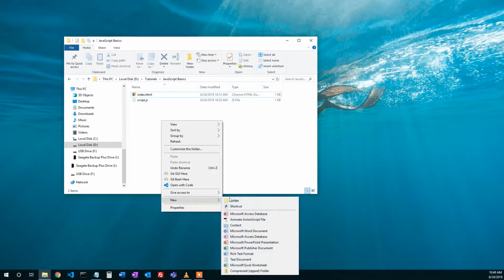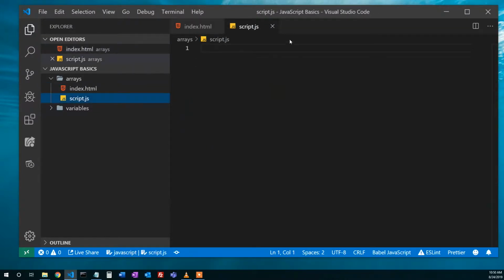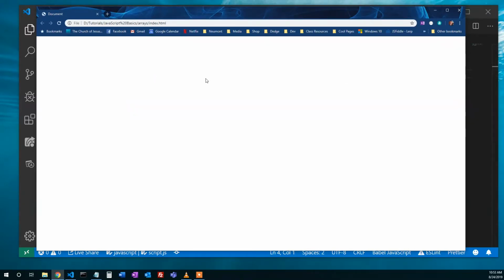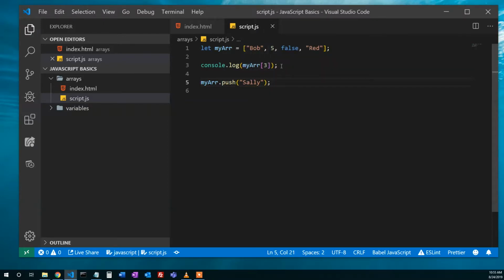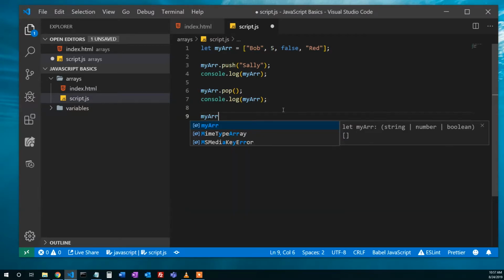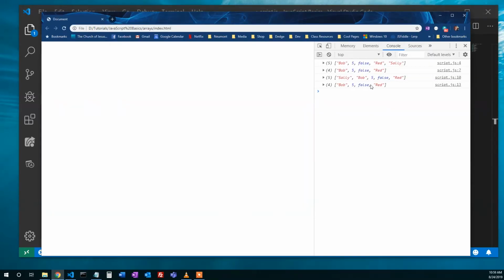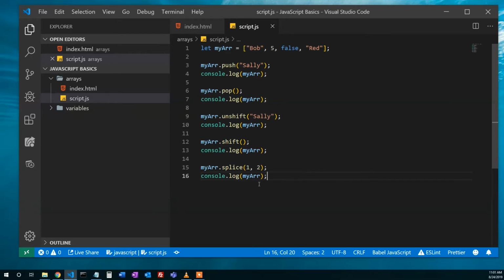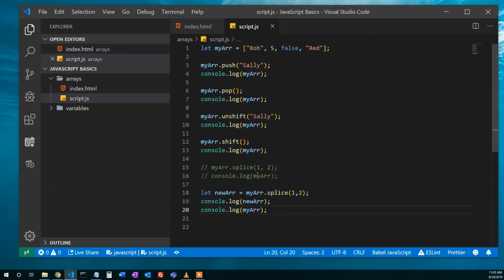JavaScript Tutorial #2 - Arrays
JavaScript tutorial that explains how to create and use arrays.